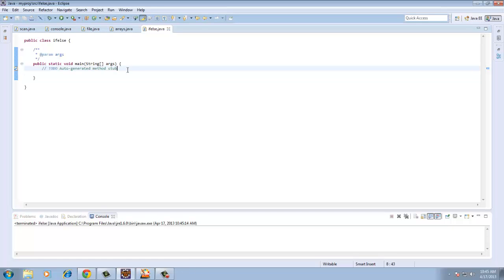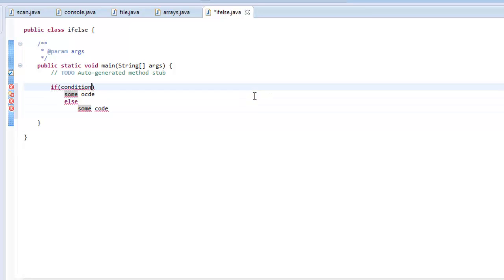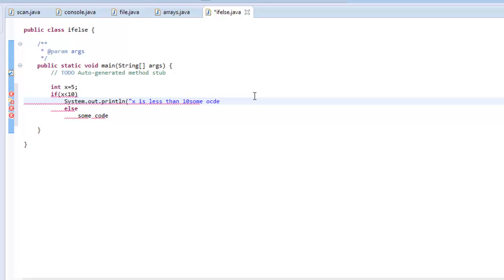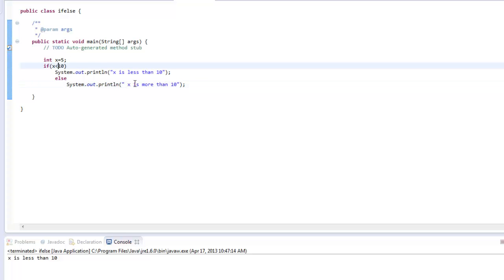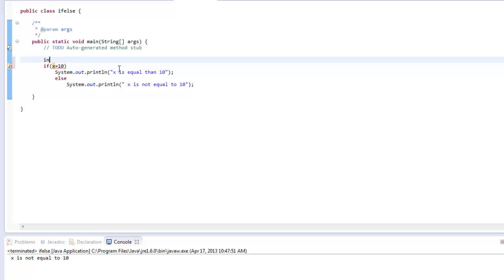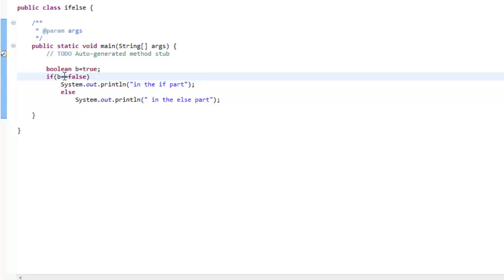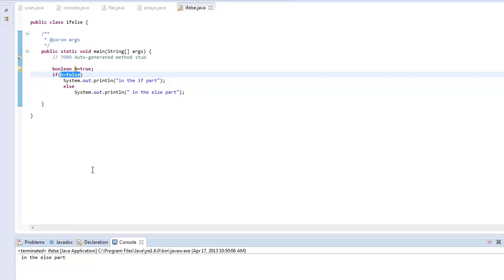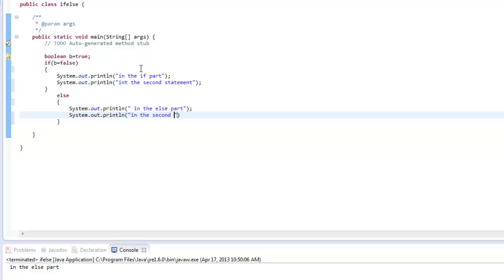The if-else loop